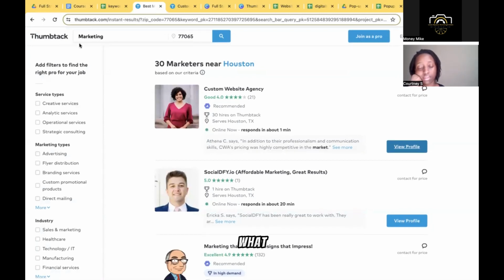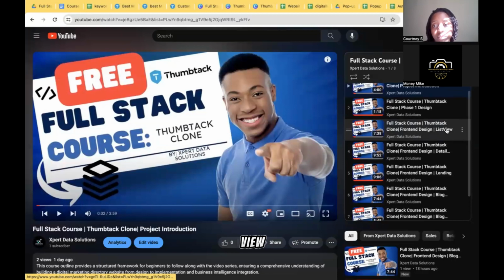Full Stack Course | Thumbtack Clone| Course Review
This course outline provides a structured framework for beginners to follow along with the video series, ensuring a comprehensive understanding of building a digital marketing directory website from design to implementation and business intelligence integration.